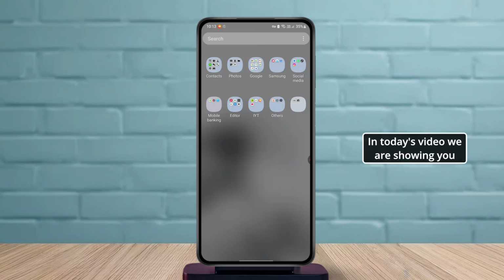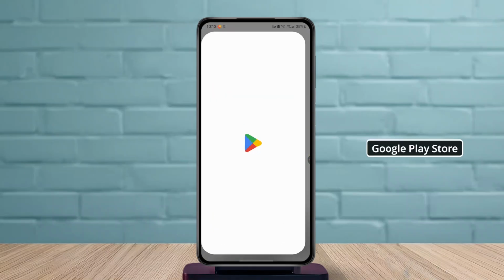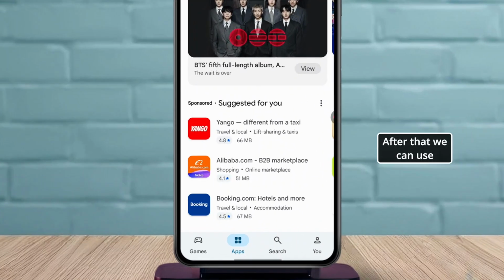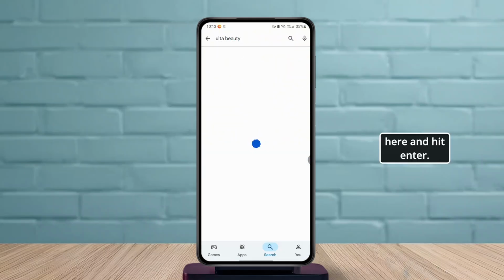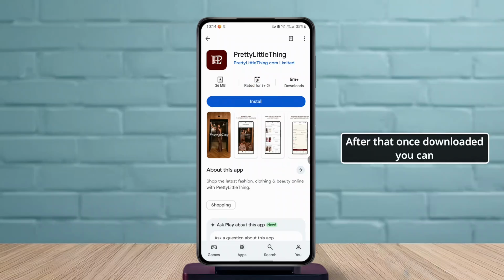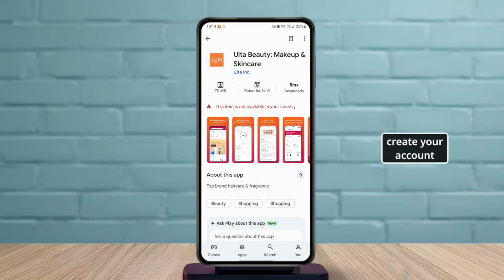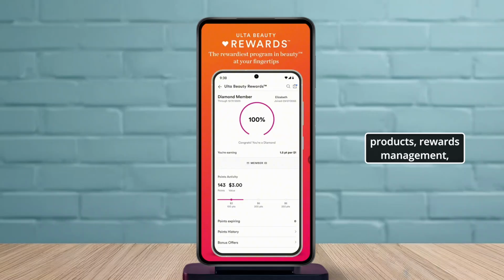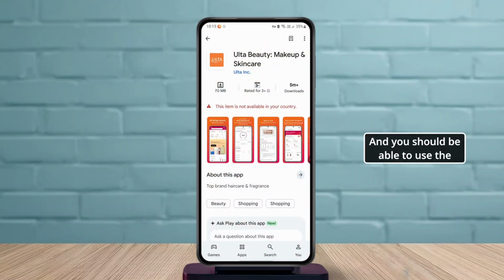How to Download the Ultra Beauty App on Android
Learn How to Download the Ultra Beauty App on Android in this simple step-by-step tutorial. This guide will help you get the Ultra Beauty App installed on your Android device quickly and safely, so you can explore its features and stay updated with the latest beauty trends.

In this video, you'll discover how to download the Ultra Beauty App on Android, explore the app’s key beauty features, and follow an easy app installation guide. You'll also get tips on mobile beauty apps and Android app store navigation.

Timestamps:
0:00 Introduction
0:20 : Accessing the Google Play Store